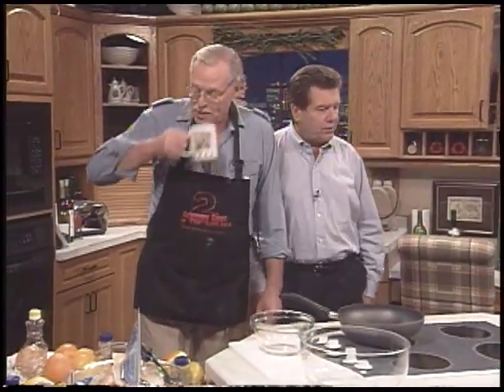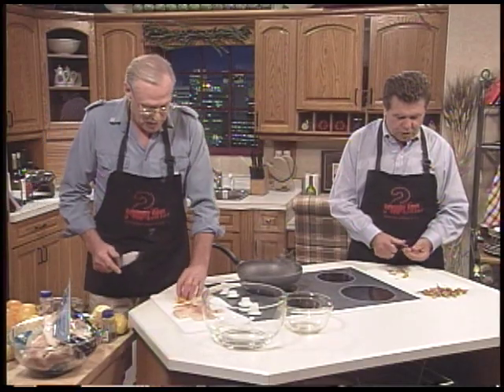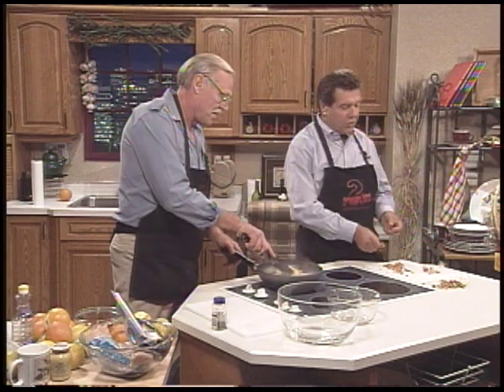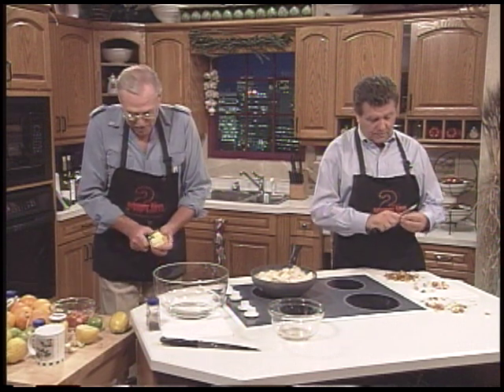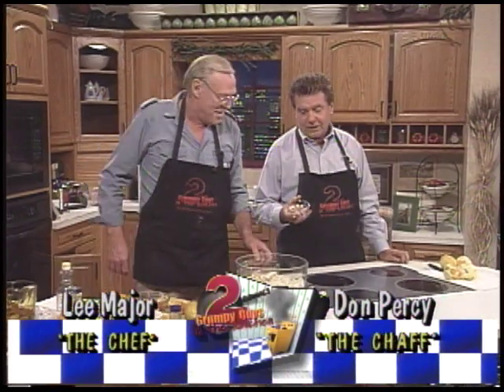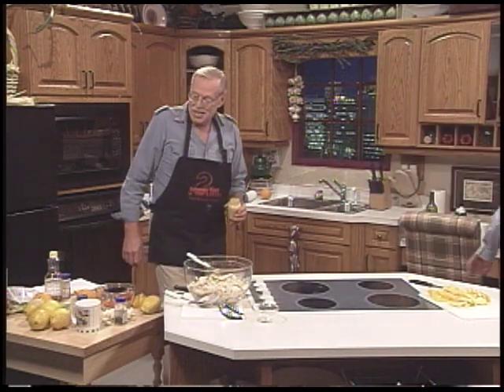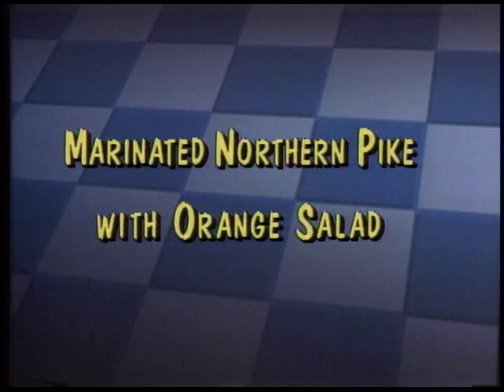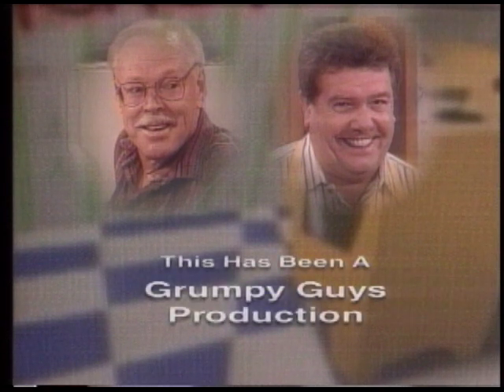Two Grumpy Guys in the Kitchen Ser. 3 Show 13 Marinated Northern Pike Dec. 19, 1998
Lee Major and Don Percy are the Two Grumpy Guys in the Kitchen. Lee is the chef while Don is his foil. Part cooking show and part unscripted comedy gem, the series included actual recipes and spawned a real companion cookbook!

The show ran several years on Winnipeg TV but the entire series was lost - until now! Some episodes have been discovered and with the generous technical assistance of  Dan Feriolo of TheVHSVampireClub, we managed to digitize one from its original Betacam master tape.

Lee passed away a few months ago, unfortunately.

Don has given us permission to upload this episode on YouTube and hopes you all like it!